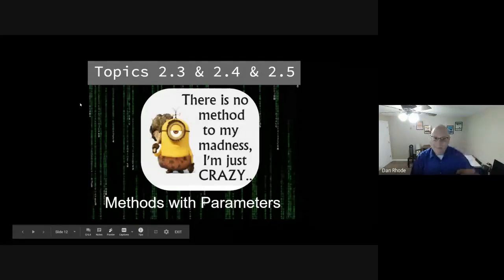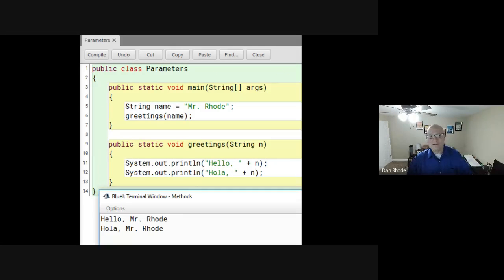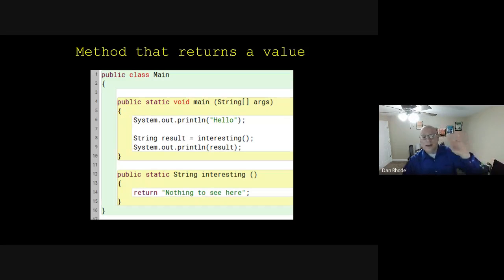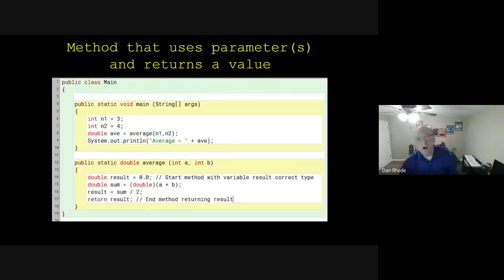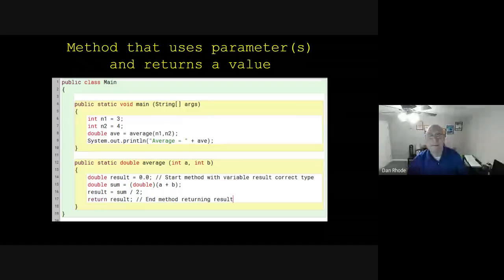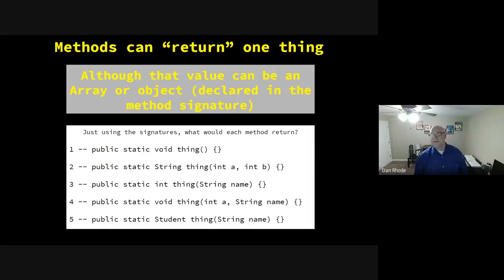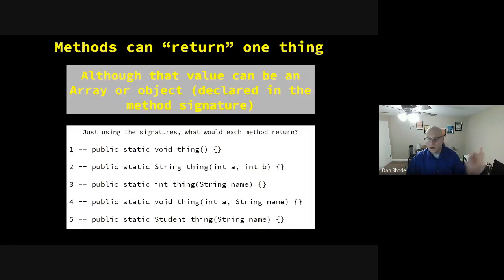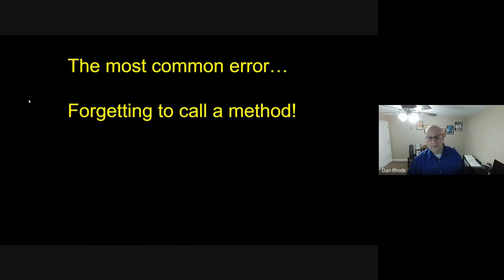U2 - Objects : Topic 2.3-2.5 Method (11/16/2020)